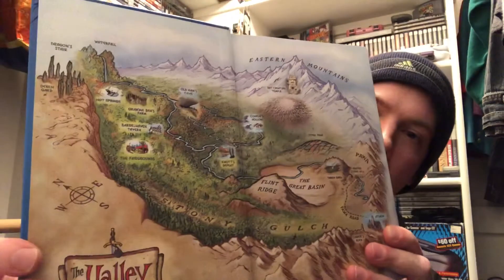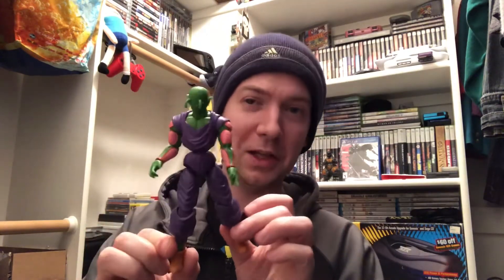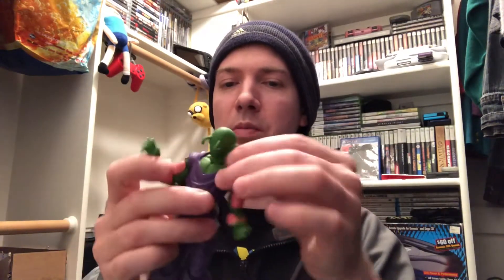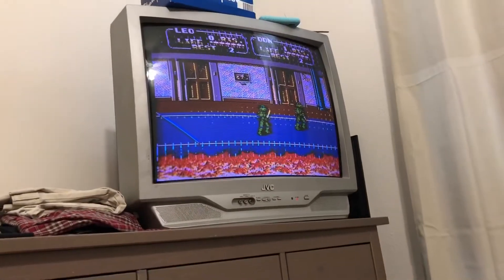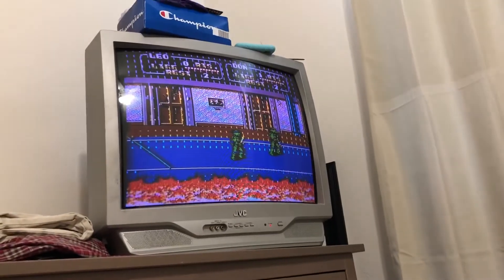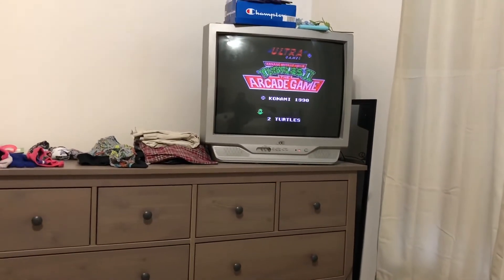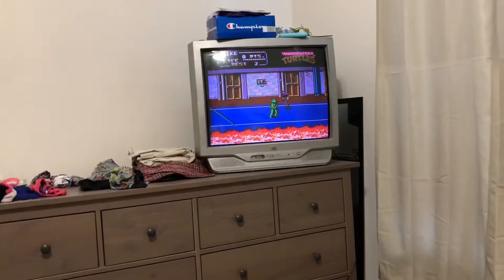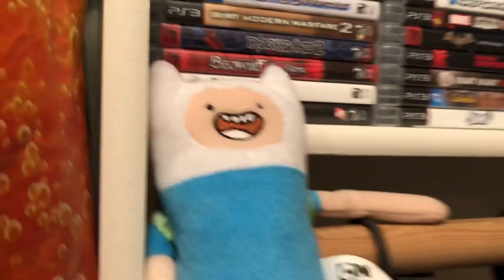NES works good and PS4 finds!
Just another week of games games games!